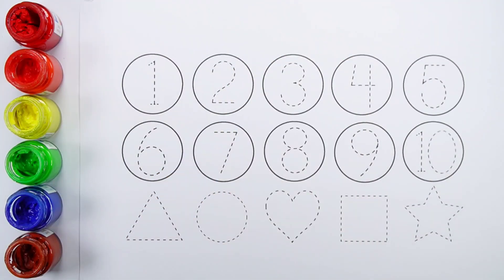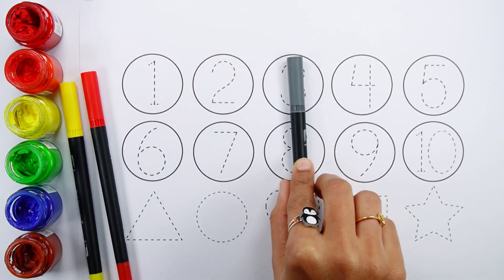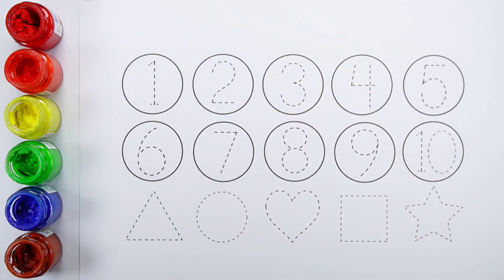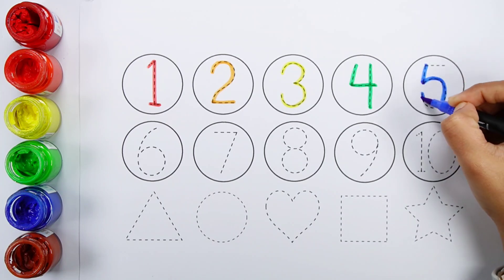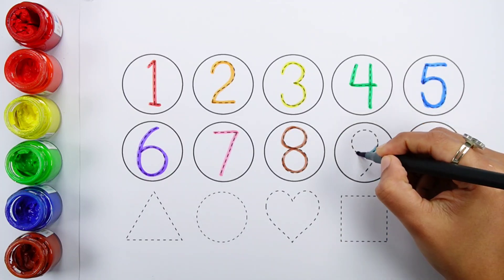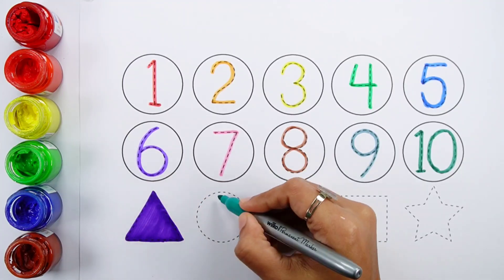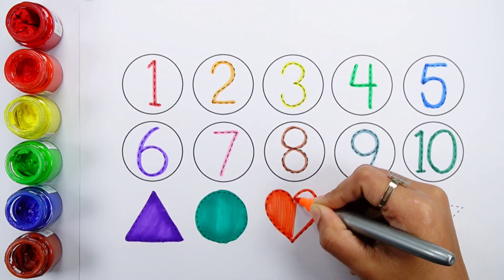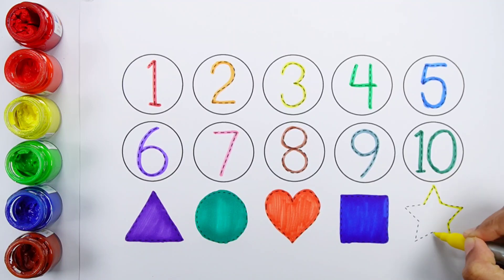Learn Shapes, Numbers, colors for kids | Counting 1 to 100, count 123 | Learning videos for Toddlers